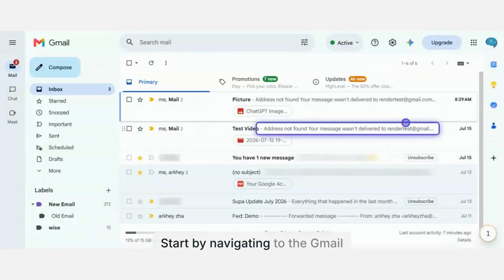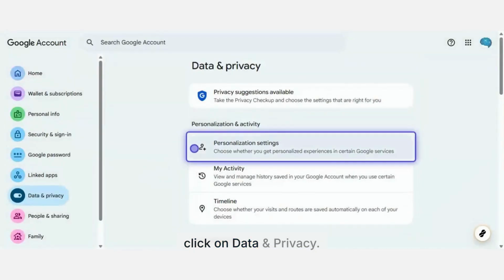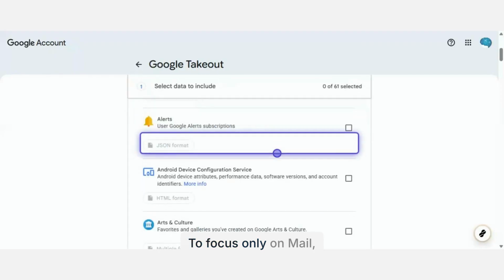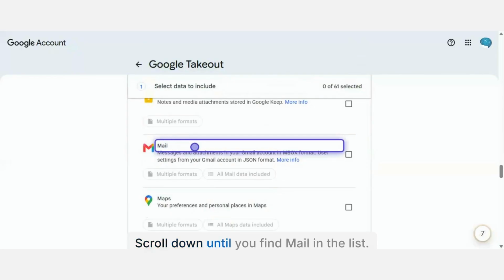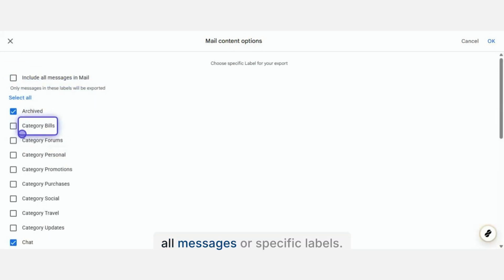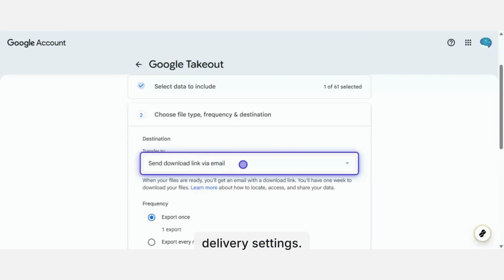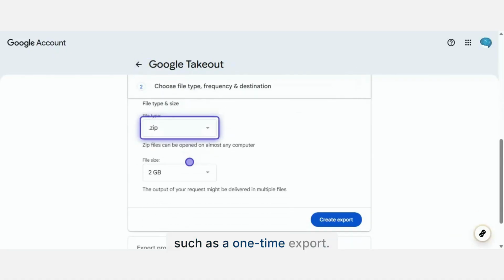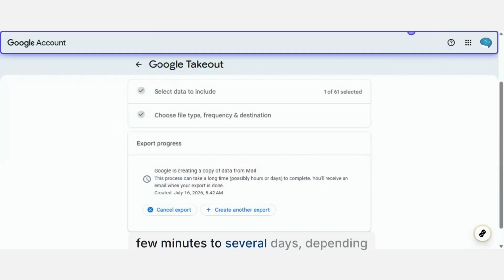How to Backup Data From Gmail (Tested)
In this video, we discuss how to backup data from Gmail using Google Takeout. We'll walk you through the process of exporting your Gmail emails, including selecting mail data and configuring export preferences. Whether you want to backup Gmail messages or download your entire Gmail account, this tutorial covers everything from accessing Google Takeout to initiating the data export.

00:00 Introduction and Overview
00:15 Accessing Google Takeout
00:41 Selecting Mail Data
01:00 Choosing Mail Content Options
01:17 Configuring Export Preferences
01:34 Initiating Data Export
01:48 Conclusion and Feedback